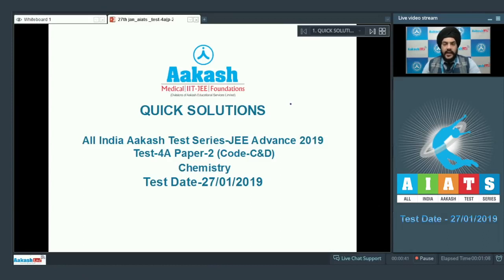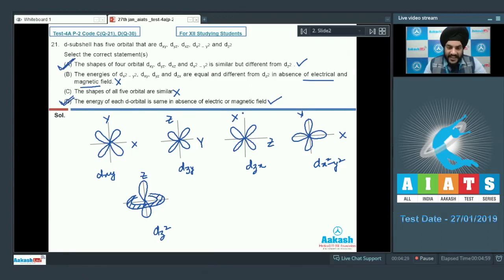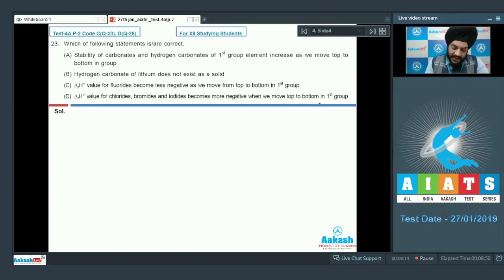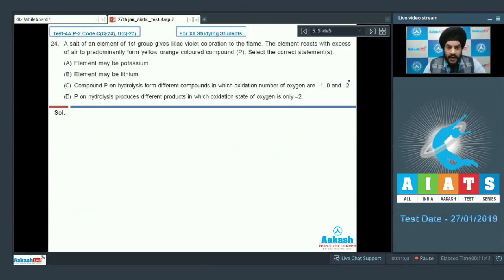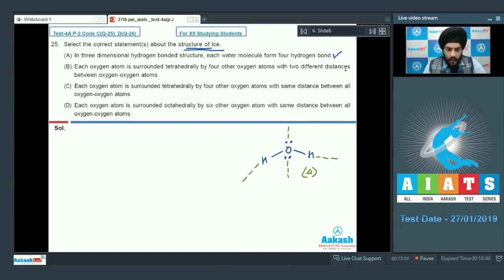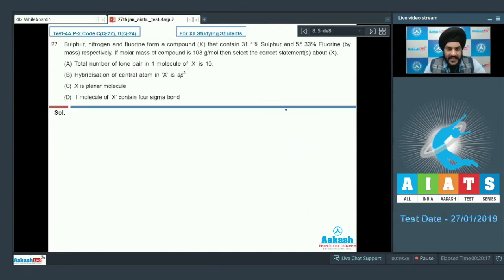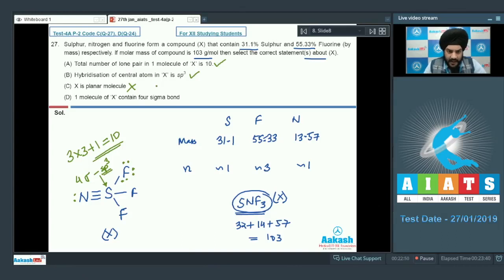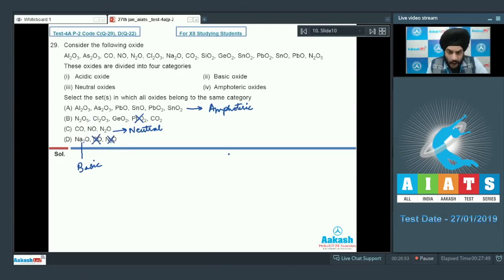AIATS TEST 3A PAPER 2 Code E&F For XII Passed Students CHEMISTRY JEE Advanced 2019 Q 21 to 29